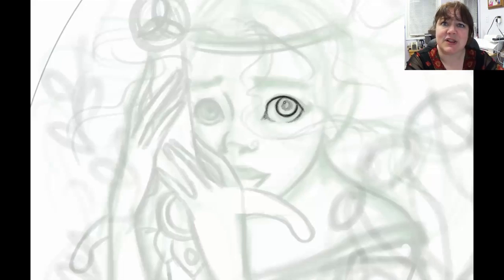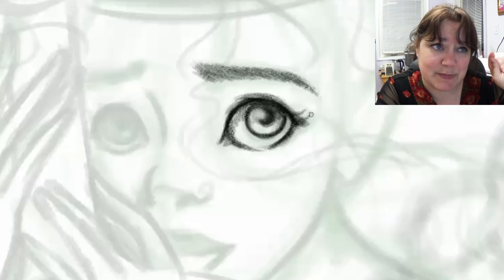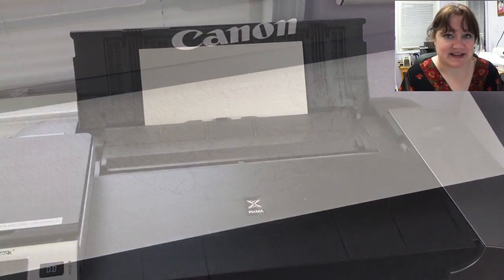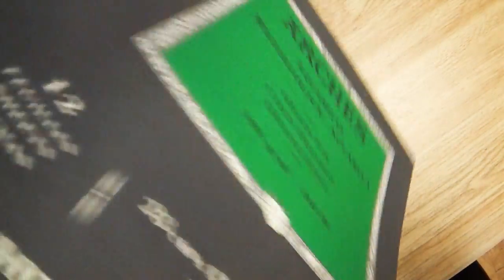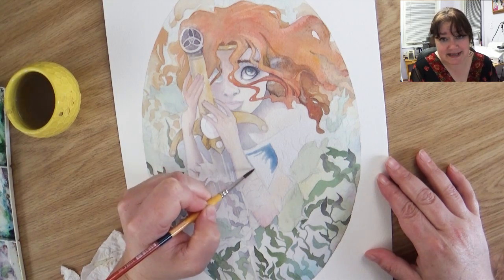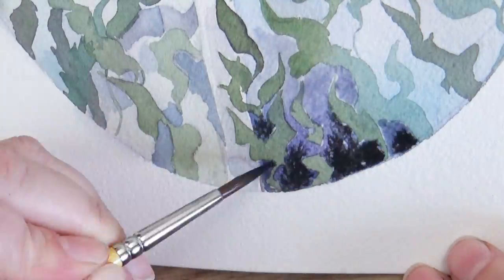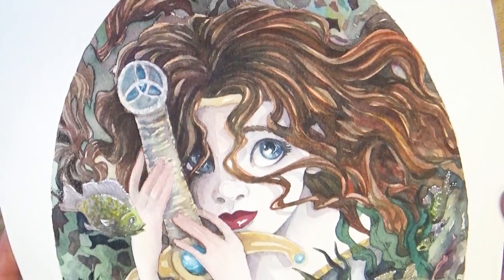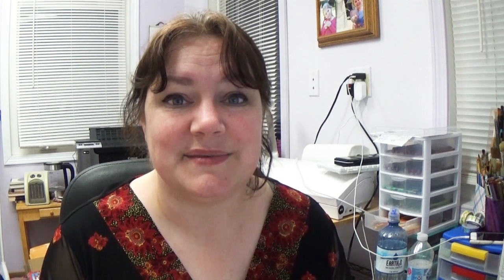YTAC Lady in the Lake: My Top Favorite Watercolor Paper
Mailing address:
Art ala Carte
c/o Valerie
USA

Etsy  shop